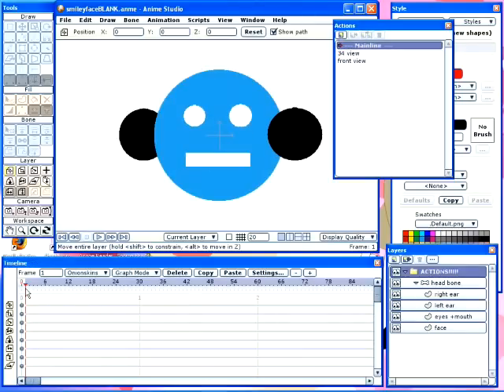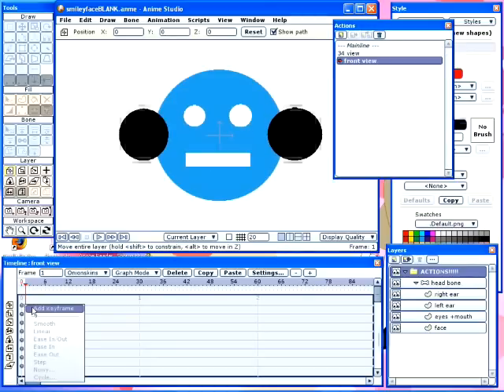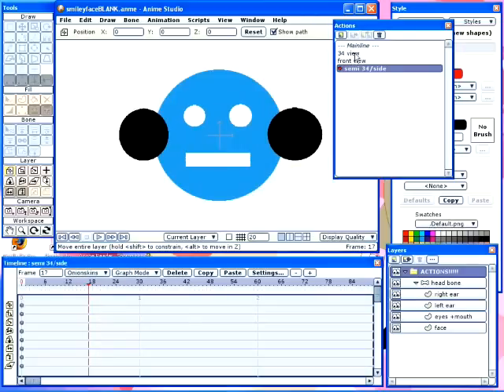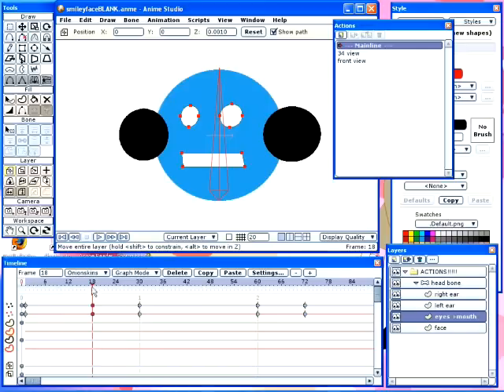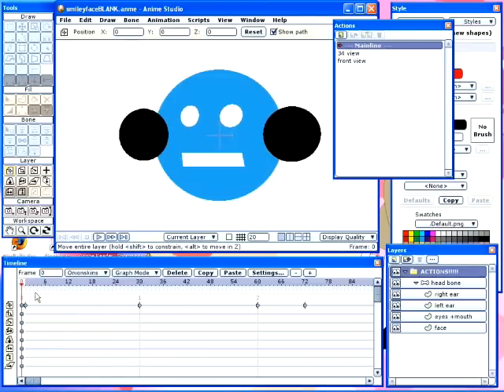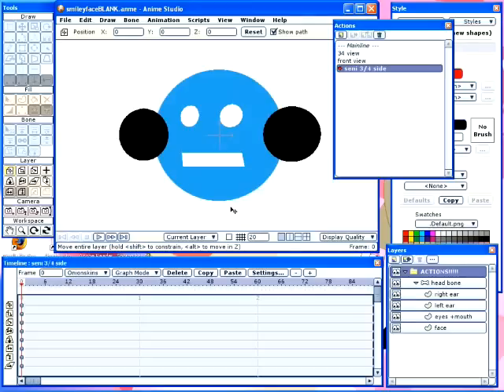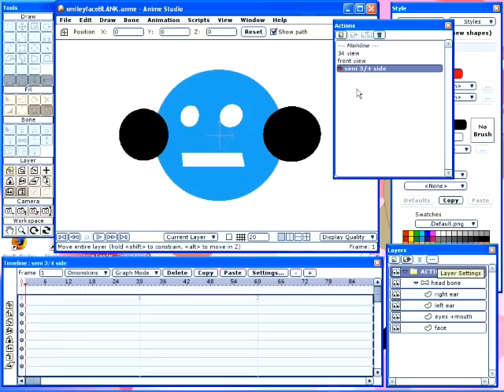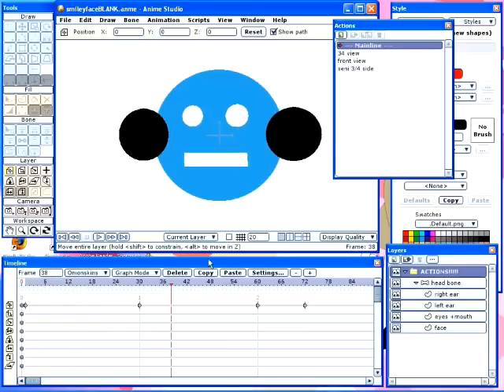How to Make a Head Turn with Actions PART 1-4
tutorial